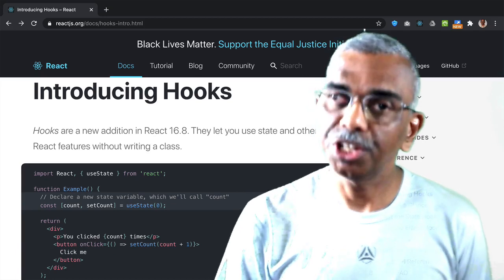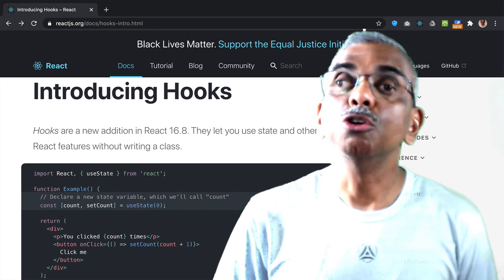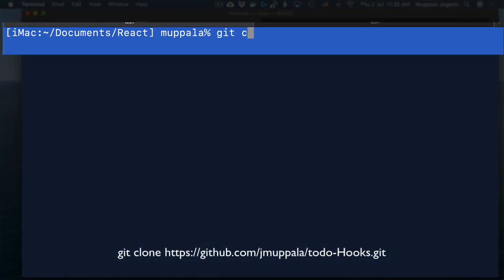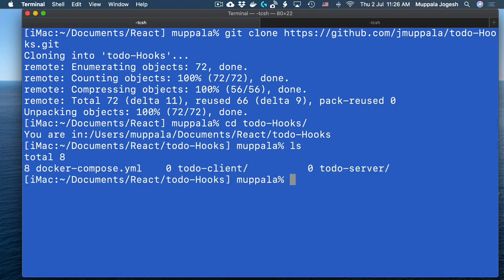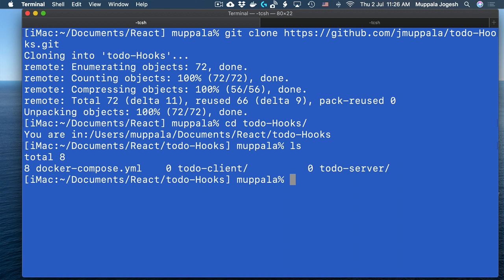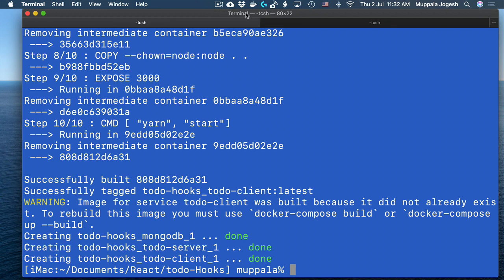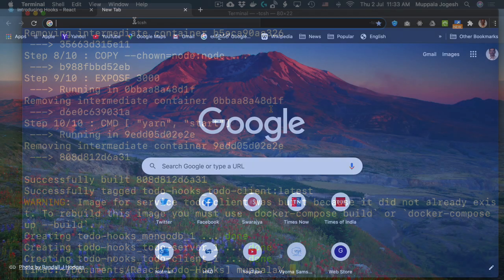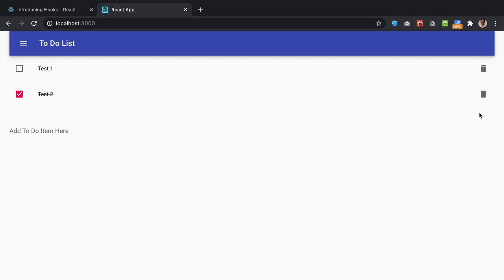Hooked on Hooks Part 1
In this video we modify a class component into a function component using a state hook.

Song: Raghuvamsa Sudham
Composer: Patnam Subramania Iyer
Ragam: Kadhanakuthuhalam
Talam: Aadhi
Genre: Carnatic Music